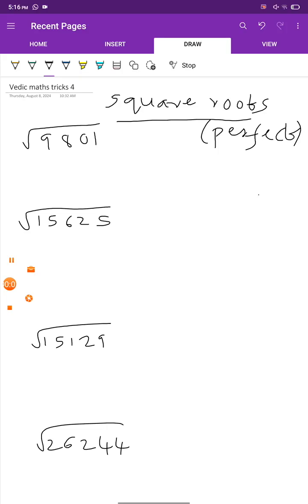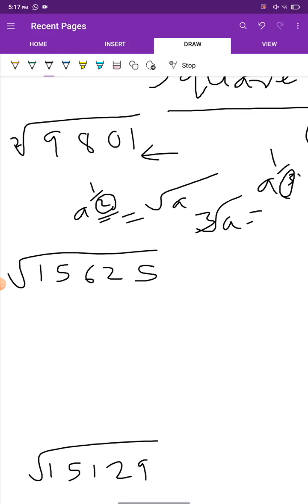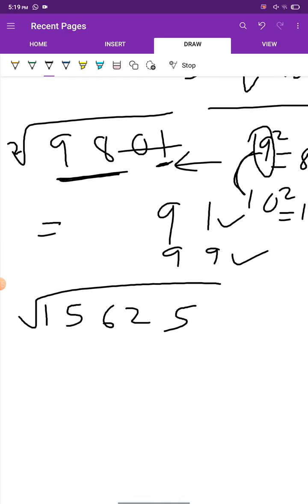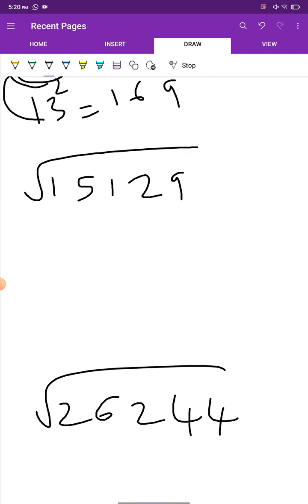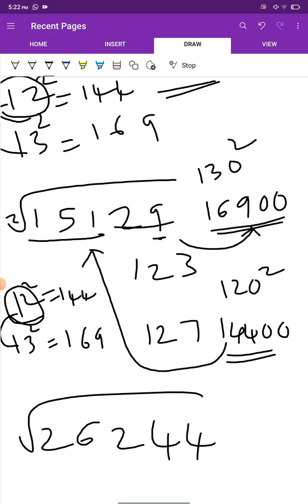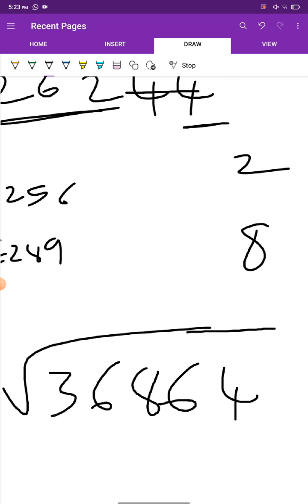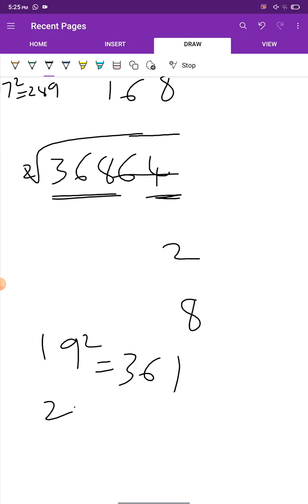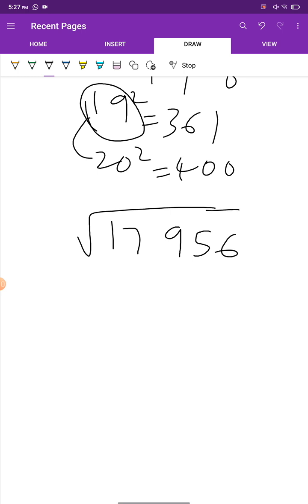Vedic maths tricks 5